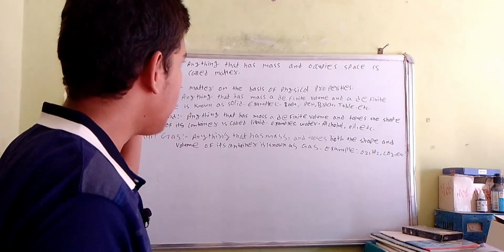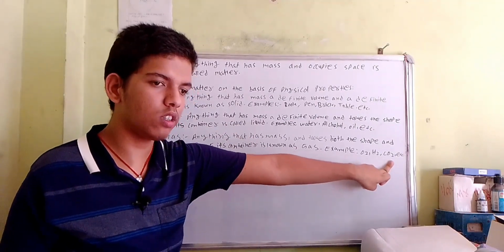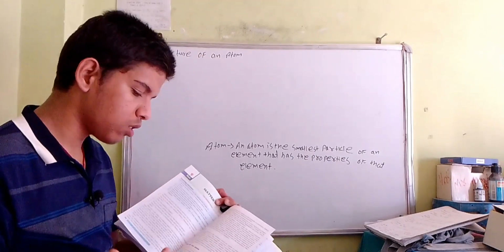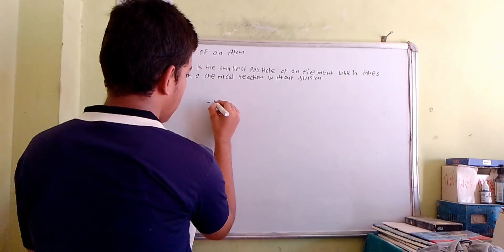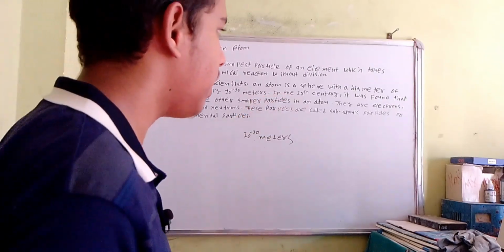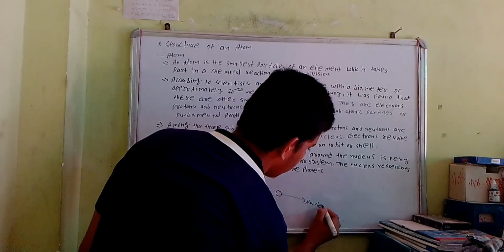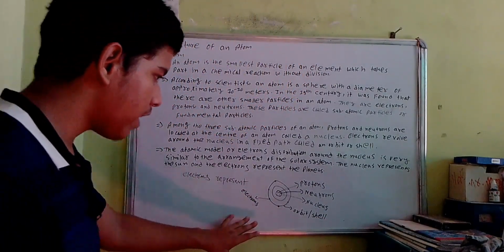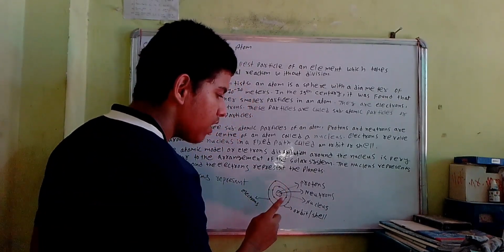Structure Of An Atom | Part - 2 | Physics | eltiNation